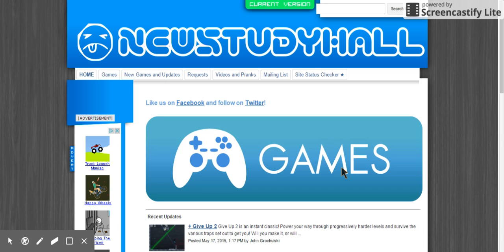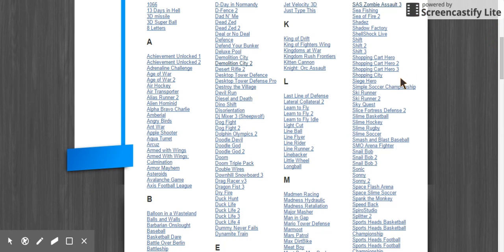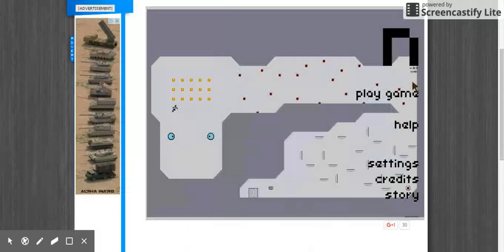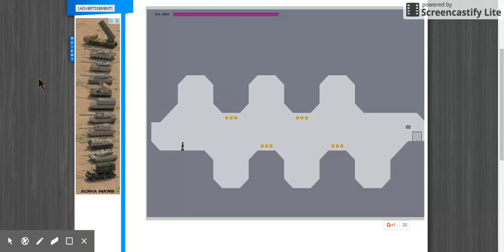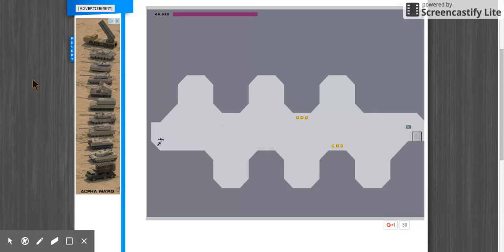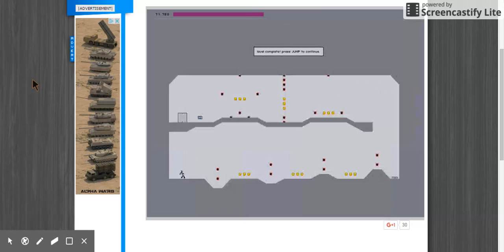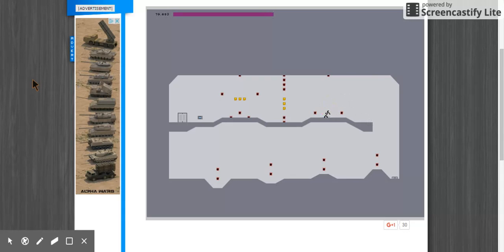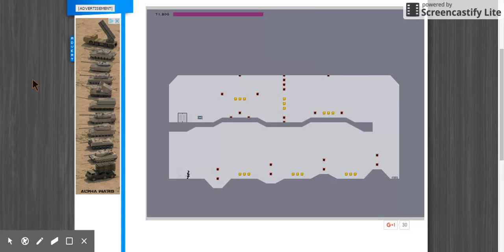New Study Hall #1 ( First Vid! )